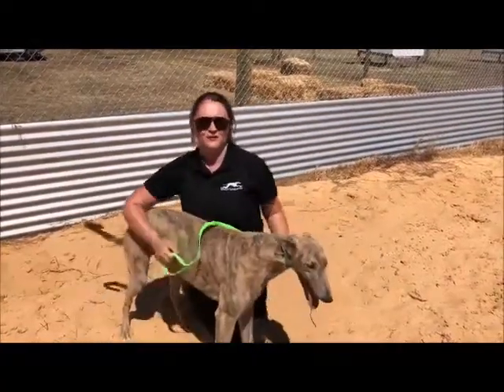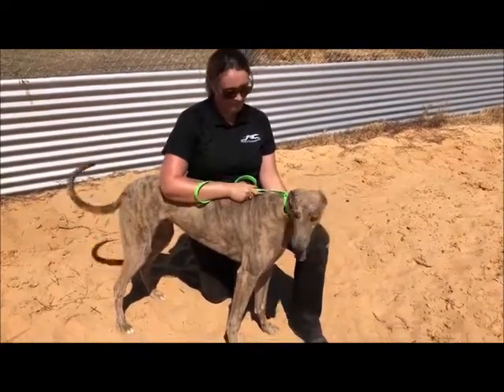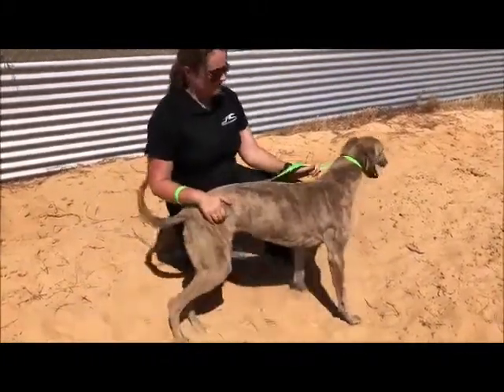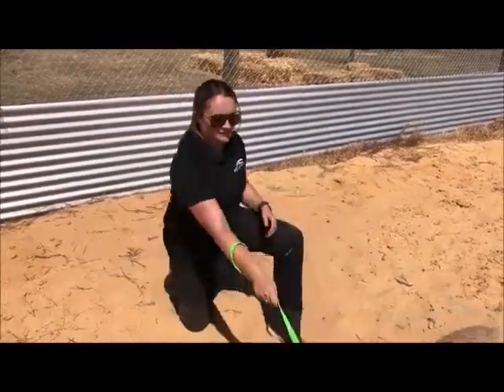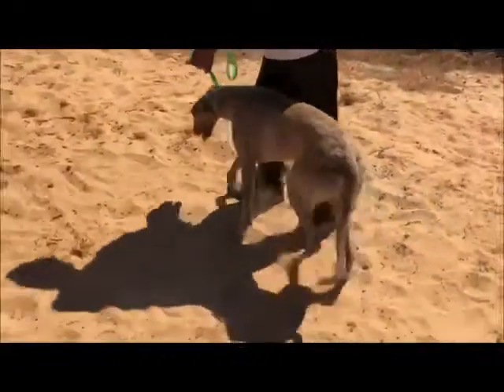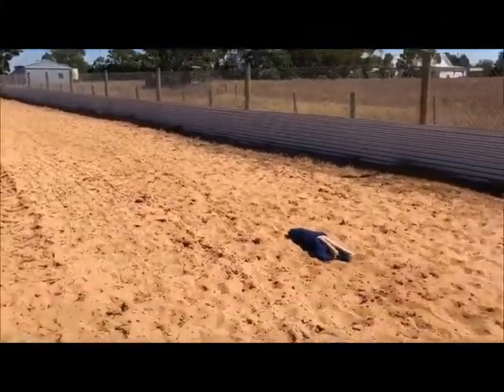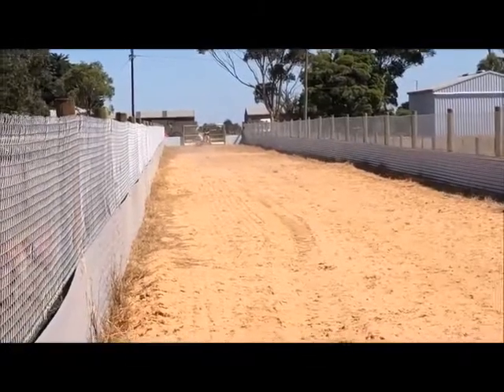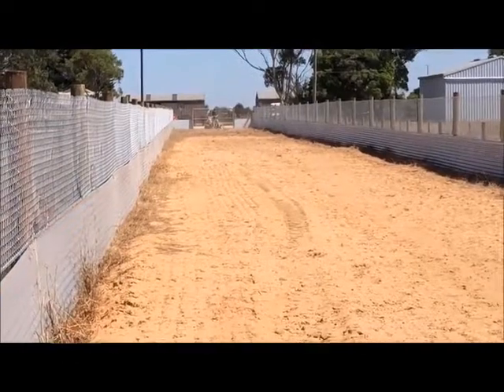KING in the run Kilmany 14th March 2018